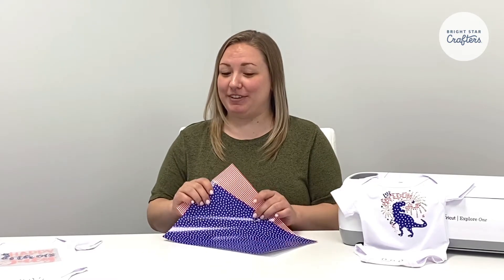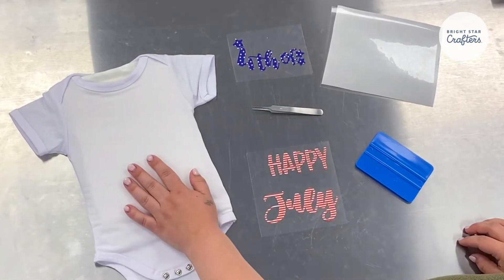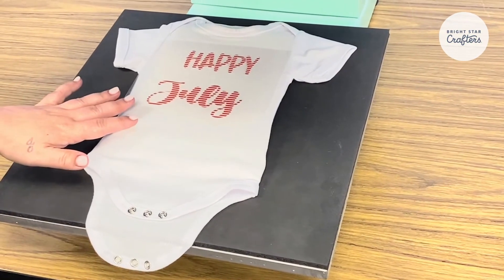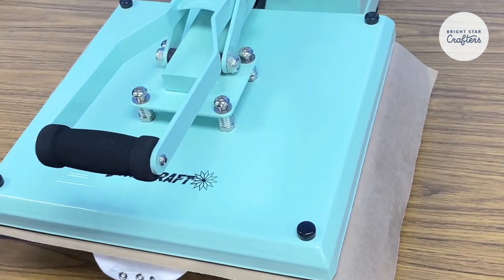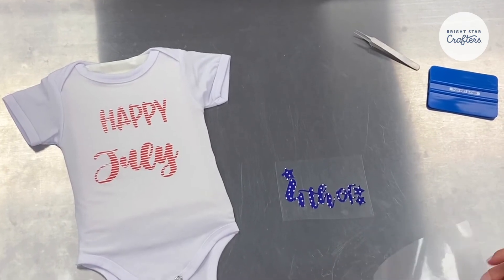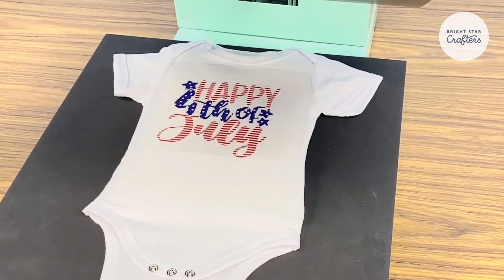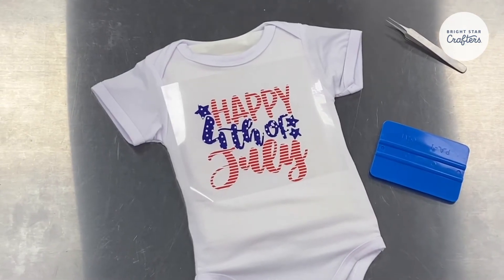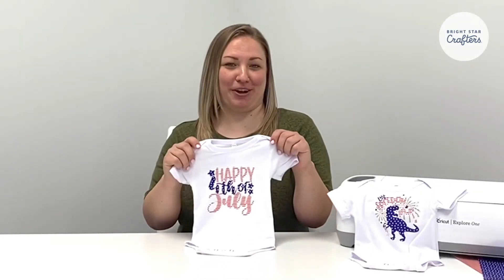Onesie Cricut Ideas - 4th of July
Happy 4th of July 🎇 Level up your fabric creations with our HTV Vinyl range - available in 100s of pattern & color combinations. Use it to make unique tees, onesies, hats, pencil cases, tea towels & more

Find Bright Star Crafters on Instagram, Facebook & Tiktok 👉 @brightstarcrafters